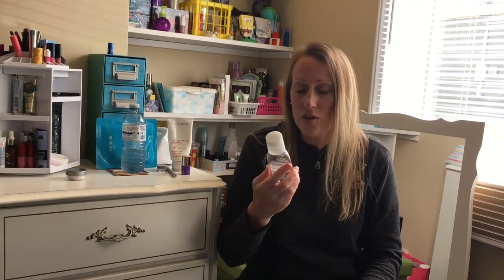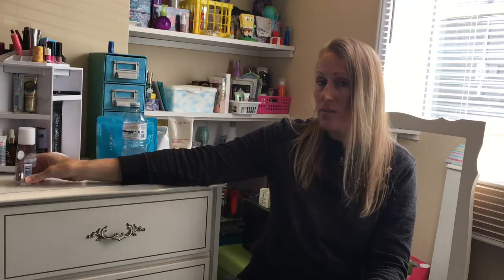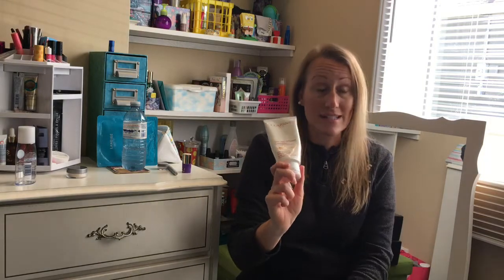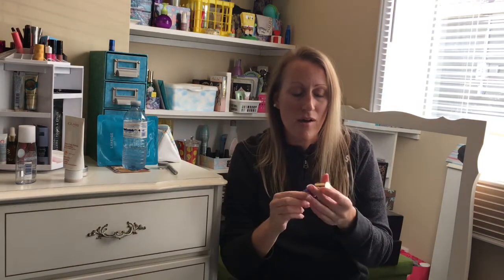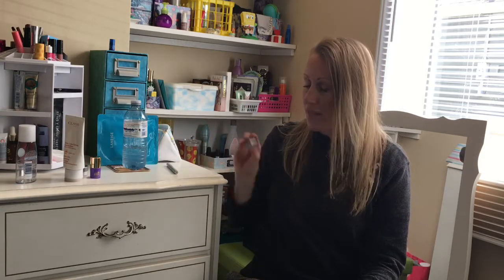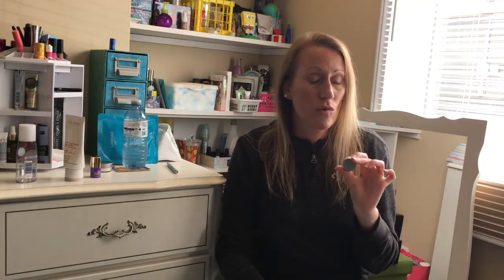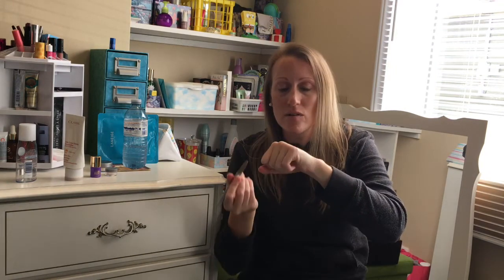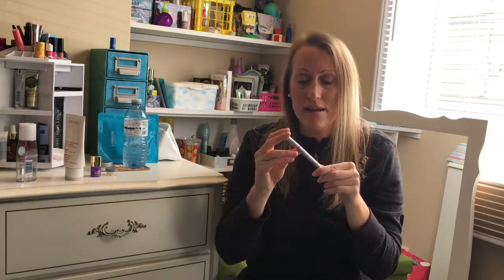Weekly 5 Review September 26/17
Clinique instant lift for brows

Cover FX translucent finishing powder

Tarte friction stick

Nivea makeup remover

Clarins Golden glow body lotion 365 days:

eBay store

SJB 💕😊